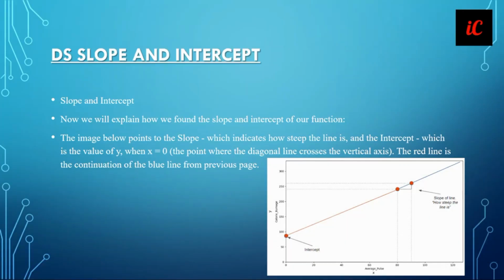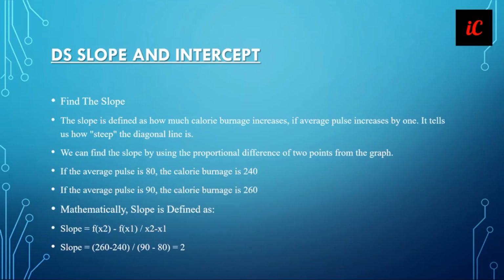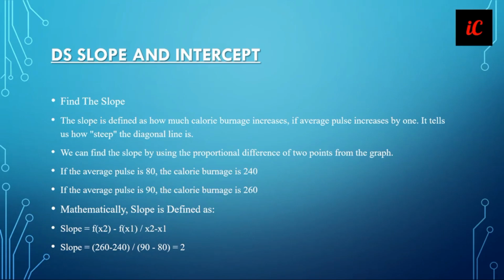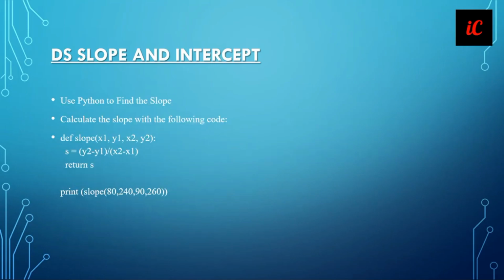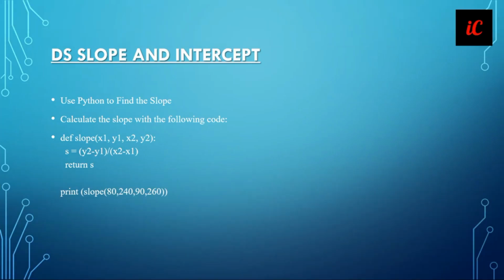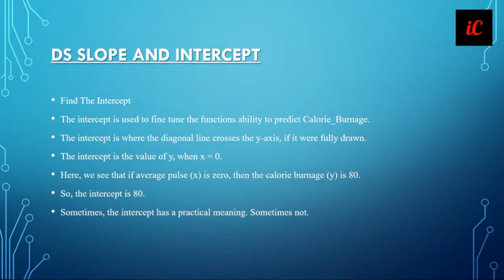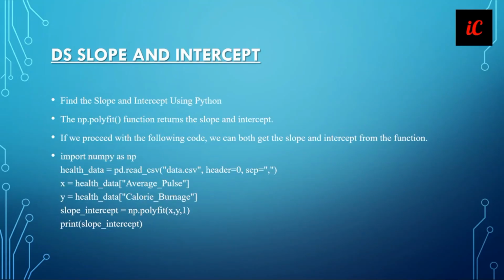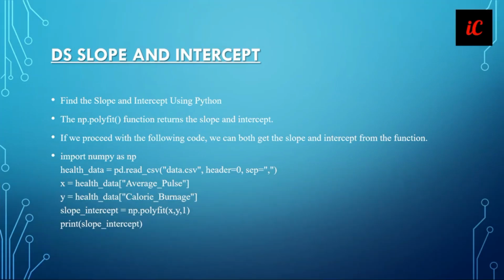Data Science Course In English : Class 9 - Slope and imtercept